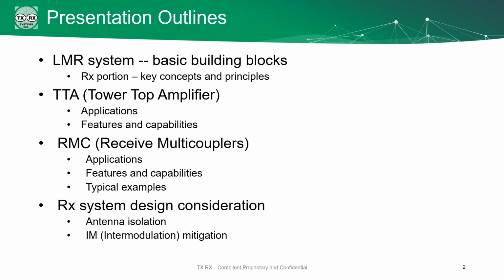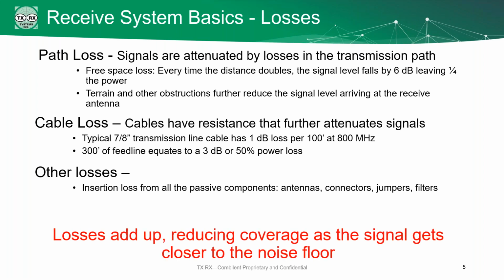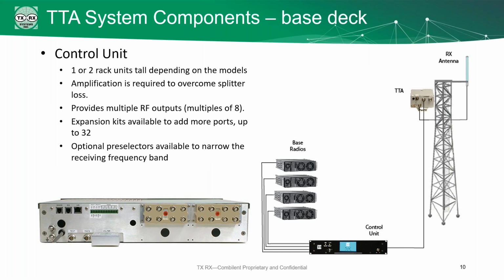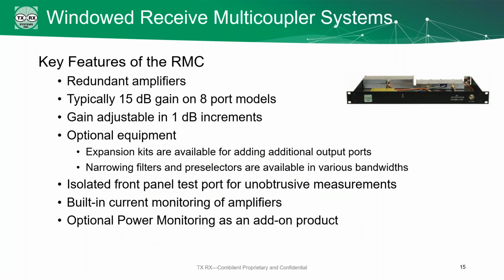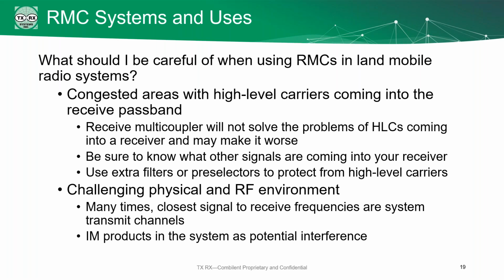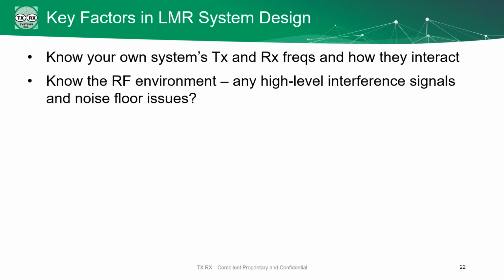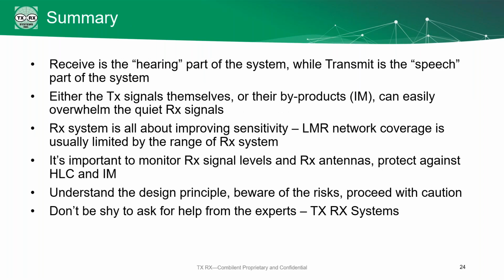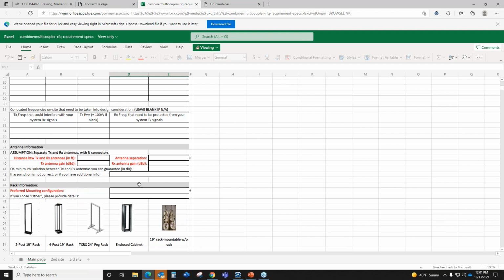TX RX Webinar #8: LMR System Receive Infrastructure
Webinar given on 1213/21 by Jason Wesolowski on LMR System Receive Infrastructure. The webinar topics include the basic building blocks of an LMR system, tower top amplifiers (TTA) and their applications and features and capabilities, receiver multicouplers and their applications and features and capabilities, and RX system design considerations including antenna isolation and IM mitigation. A question and answer period follows the content.